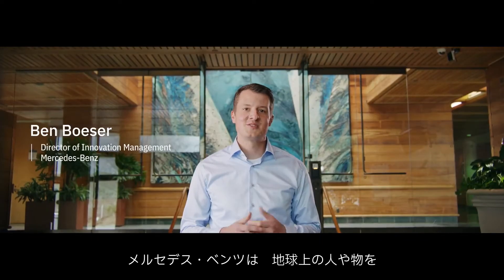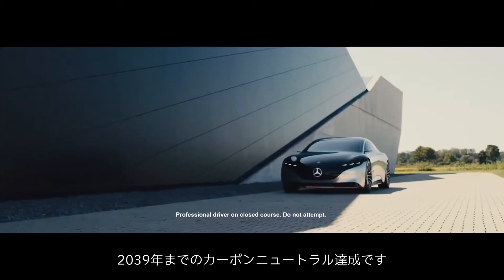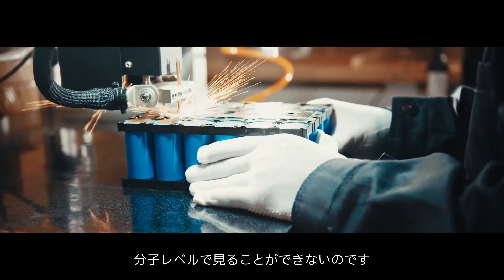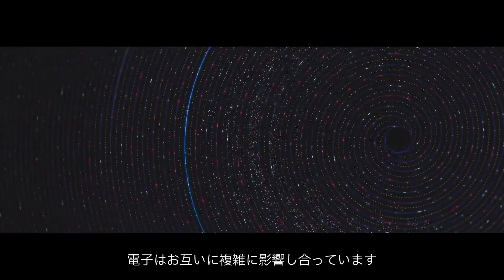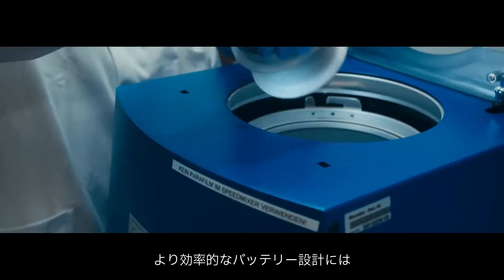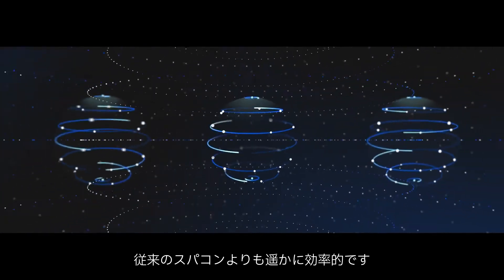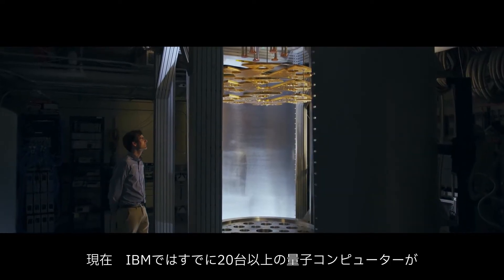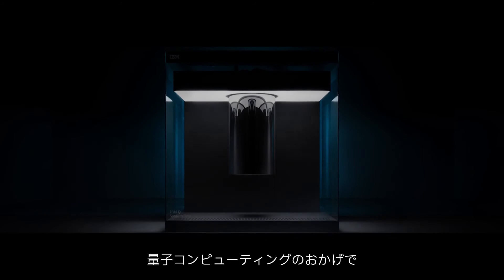量子コンピューターを探究するメルセデス・ベンツ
メルセデス・ベンツは、2039年までのカーボンニュートラル達成を目標に掲げ、次世代バッテリー技術の開発に注力しています。IBMの量子コンピューターを用いて、より効率的なバッテリーに必要な新素材を研究しています。